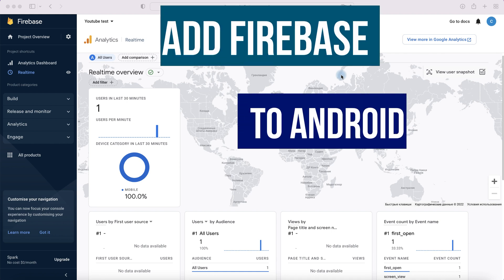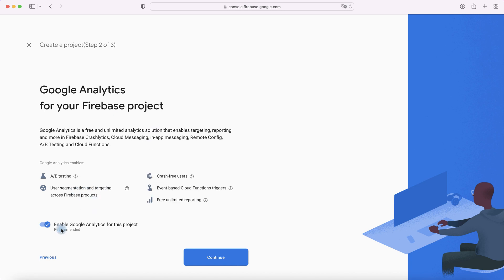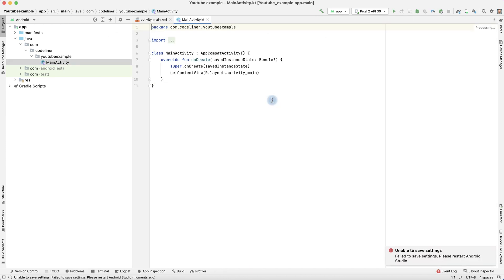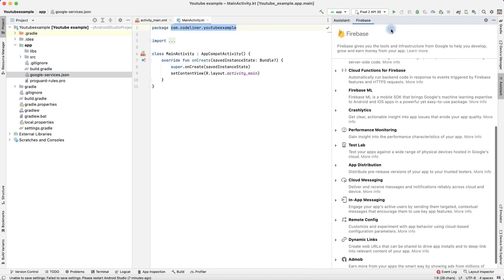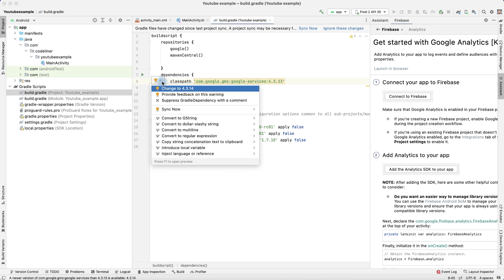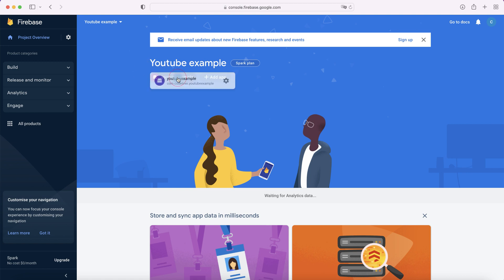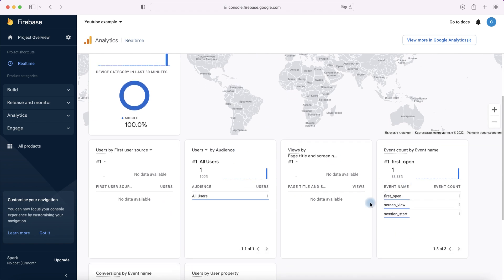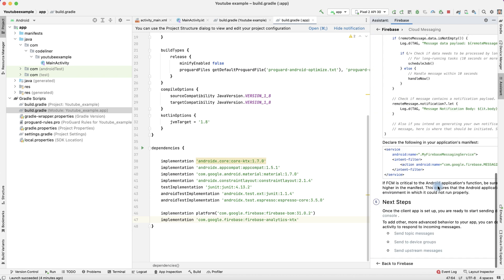How to Add Firebase to Your Android Project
You need to go to the official Firebase website, log in with your Google account and go to the console.
Next, in Firebase, we create a new project with a unique name that is used in Android Studio.
After that, Firebase will generate a gooogle-services.json file that needs to be added to our project in Android Studio.
But that's not all. We also need to add dependencies to our project's build.gradle files in Android Studio.